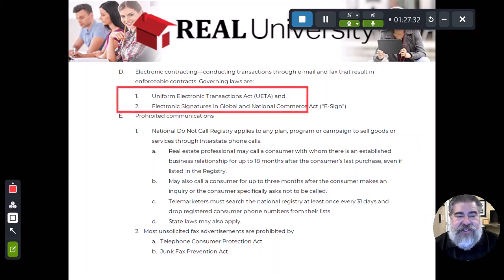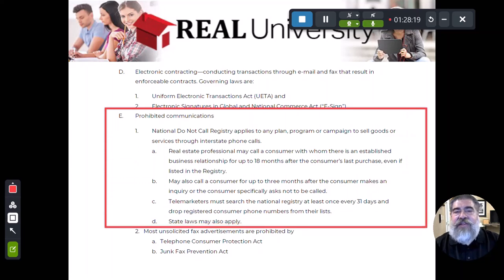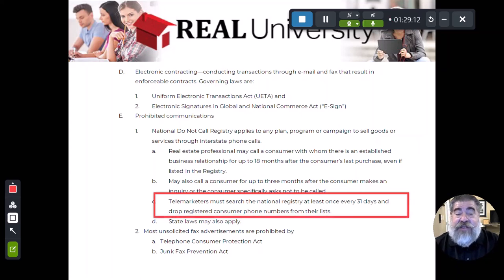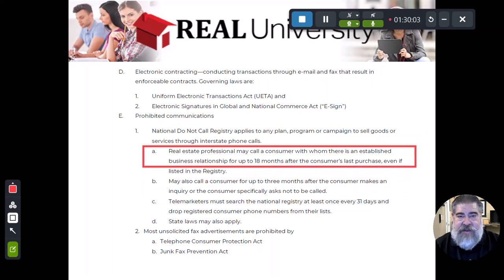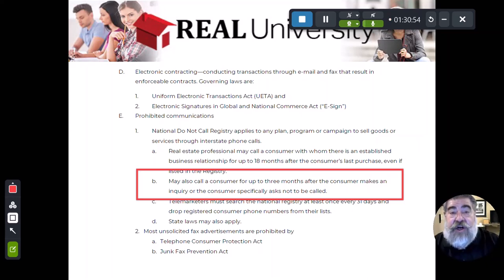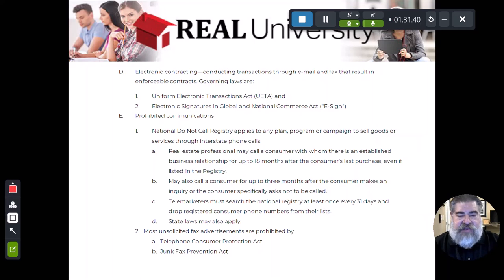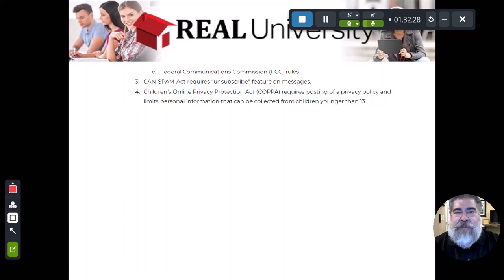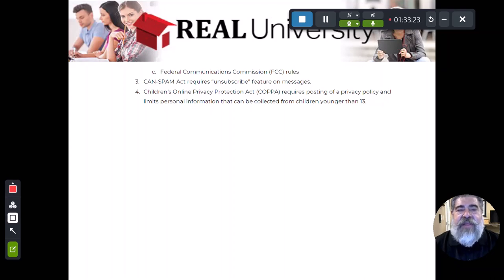Real Estate Brokerage Video 6